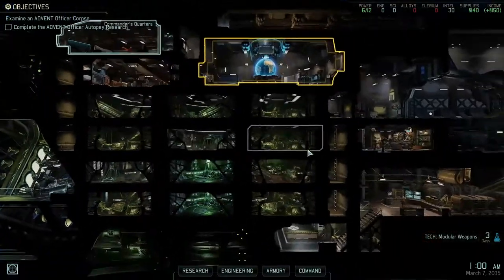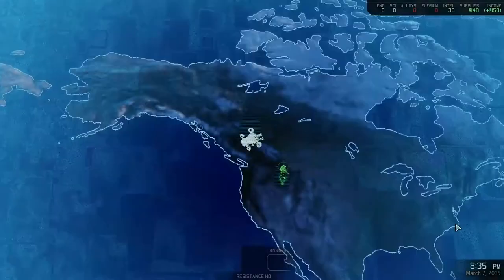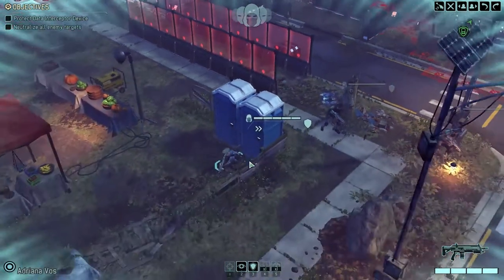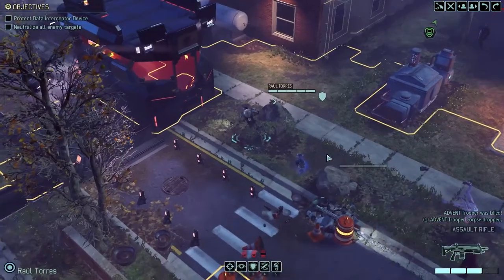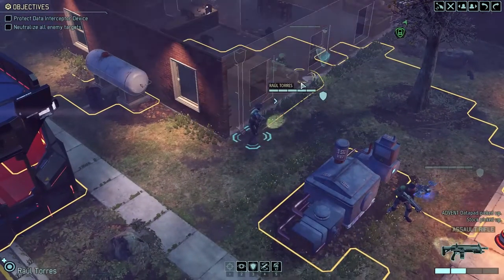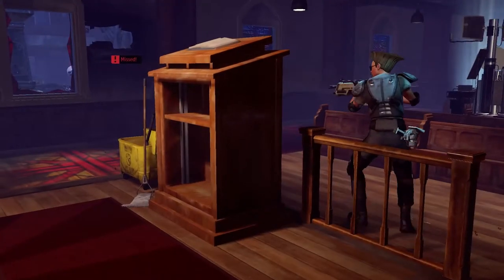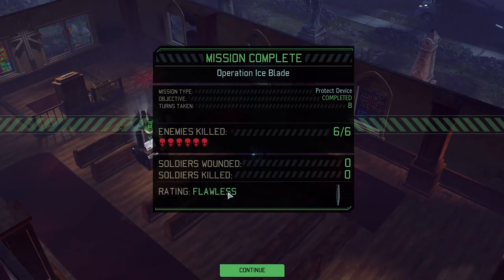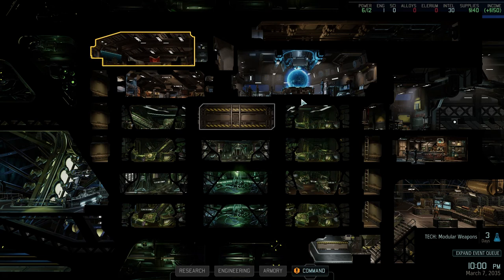XCOM 2 - 3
Welcome back commander, Twenty years have passed since world leaders offered an unconditional surrender to alien forces and XCOM, the planet's last line of defense, was left decimated and scattered. Now the aliens rule earth, building shining cities that promise a brilliant future for humanity on the surface while concealing a sinister agenda below and eliminating all who dissent from their new order.

Only those who live at the edges of the world have a margin of freedom. Here, a force gathers once again to stand up for humanity. Always on the run, the remnant XCOM forces must find a way to rise from the ashes, expose the insidious truth behind the occupation and eliminate the alien threat once and for all.